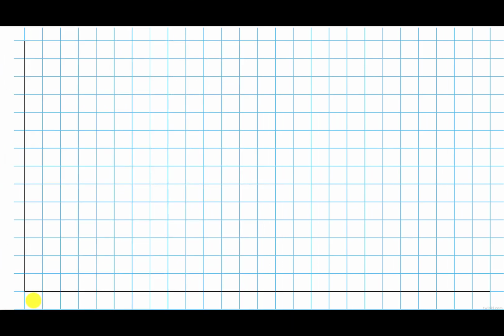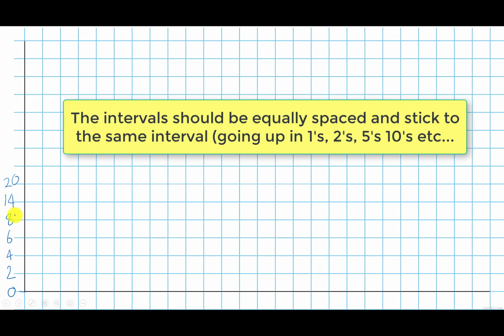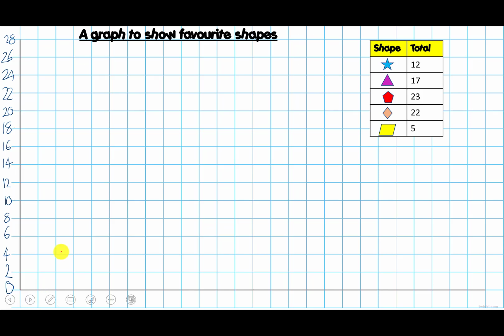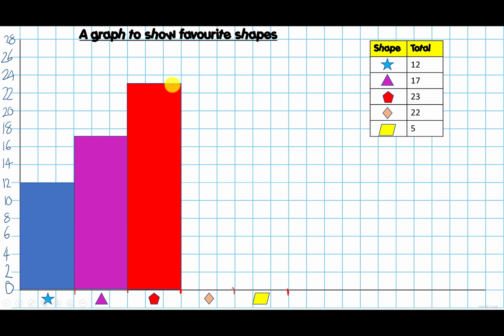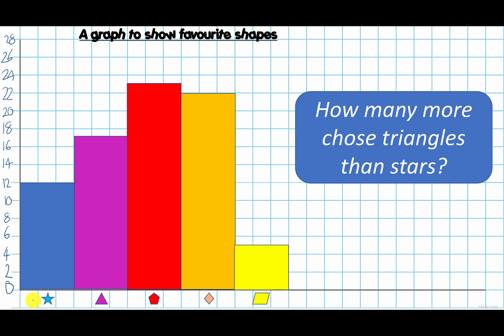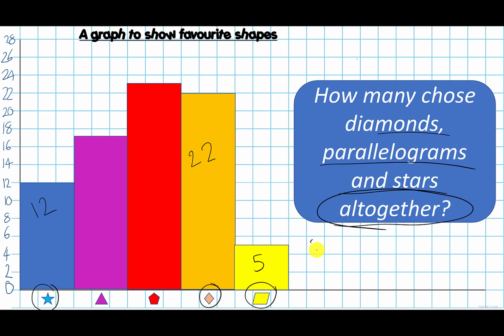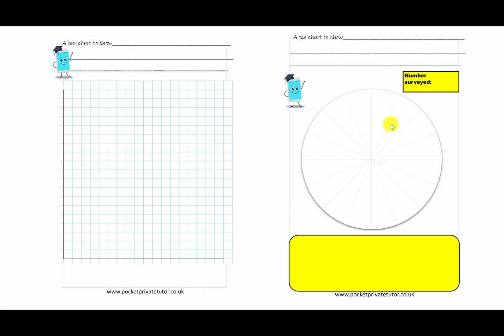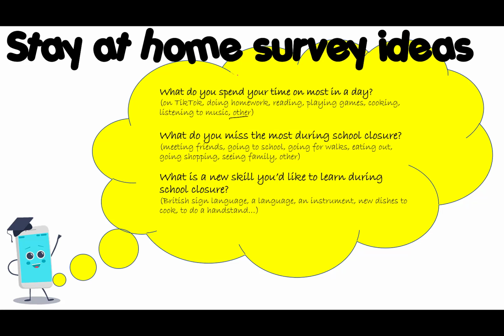Bar charts, Line graphs and Pie Charts in Key Stage Two (Years 3-6)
A lesson on how to draw and answer common questions about bar charts with a link to a further Pie Chart and Line Graph lesson. Further ideas for activities to extend learning at home during school closure.
Links to free templates including pie charts:
Use game pin to enter: 0660479